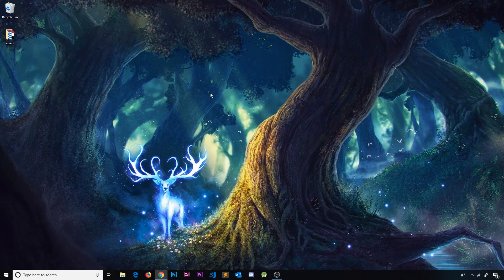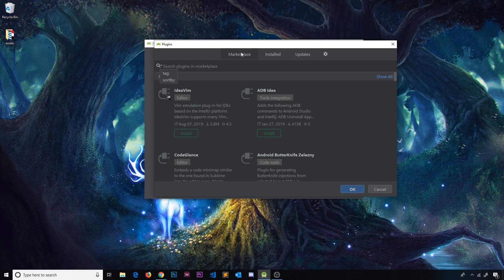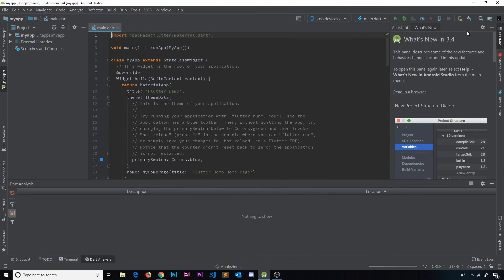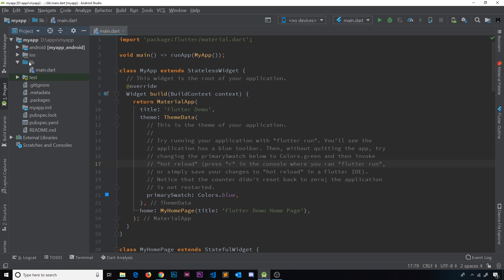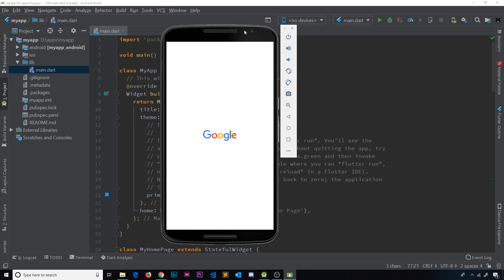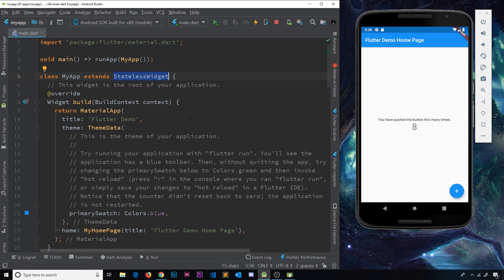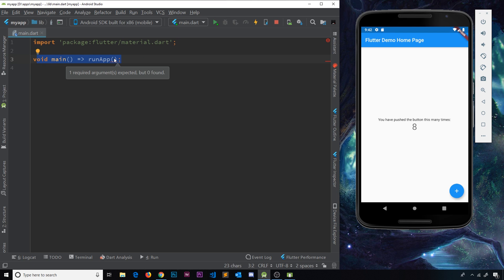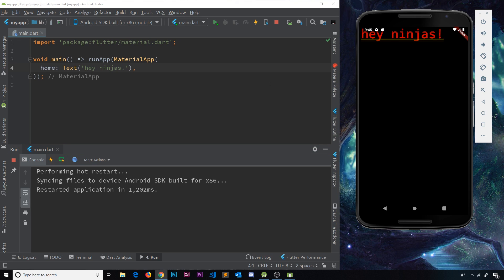Flutter Tutorial for Beginners #4 - Creating a Flutter App in Android Studio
Hey gang, in this Flutter tutorial we'll take a look at how to set up a Flutter app in Android Studio, as well as how to install an Android virtual device to test our Flutter apps on.